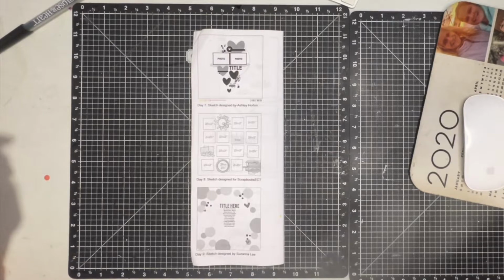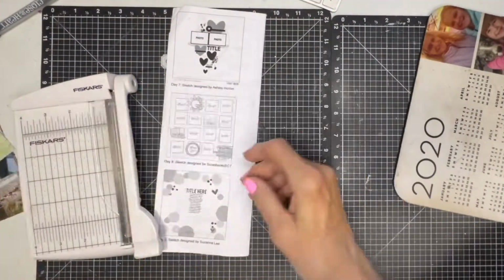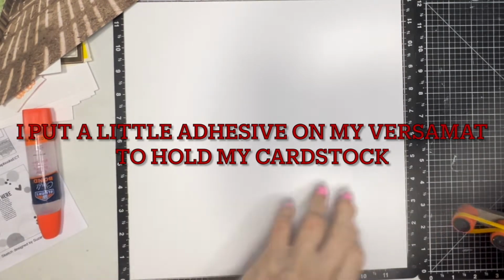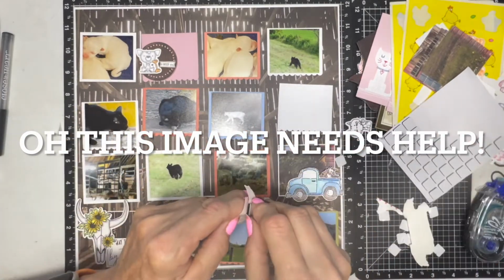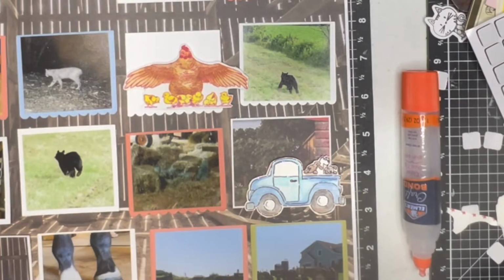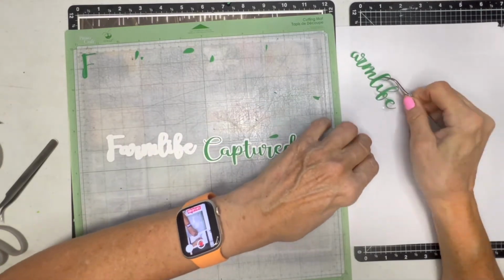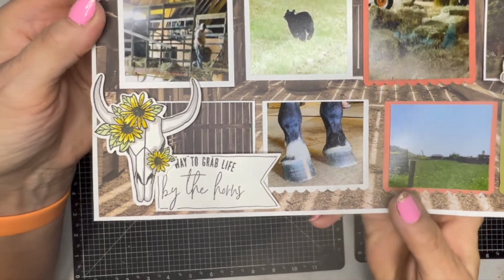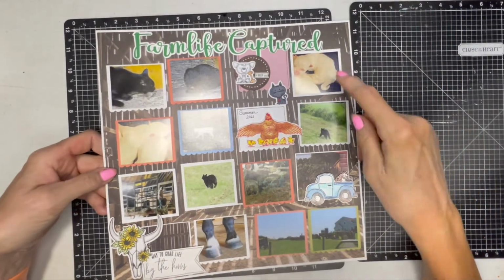Day 8 BESTOF30DSCBL "Farmlife" scrapbooking layout - great way to use LOTS and LOTS of photos!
My videos include paper crafting projects using Close to my Heart products and items from my stash.